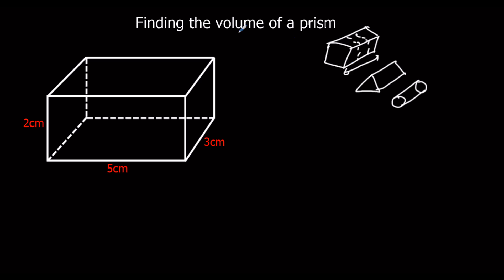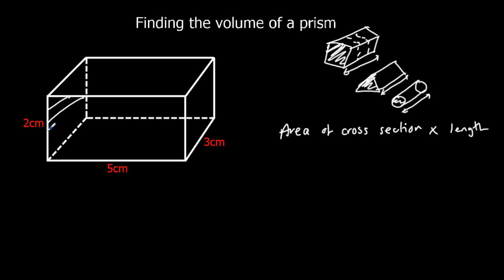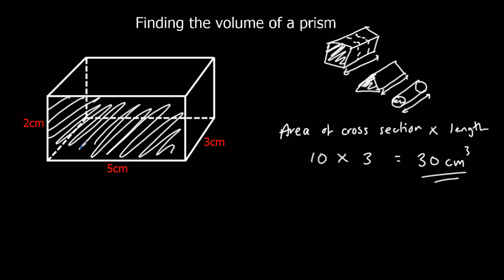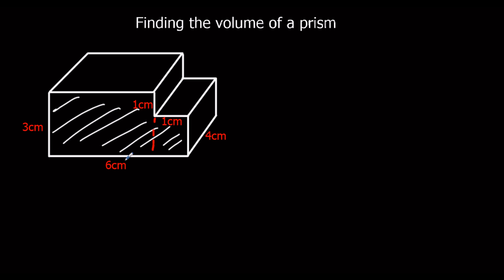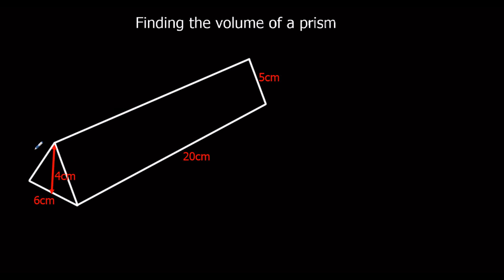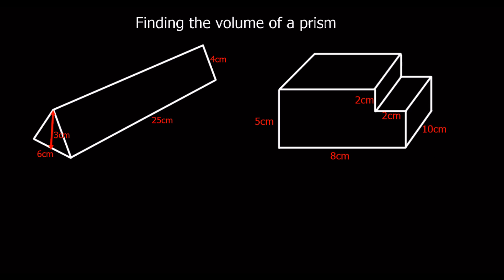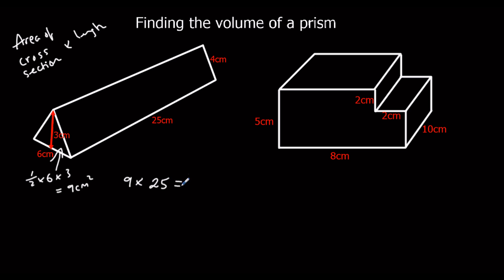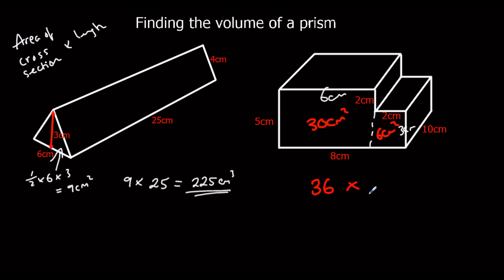Finding the volume of a prism